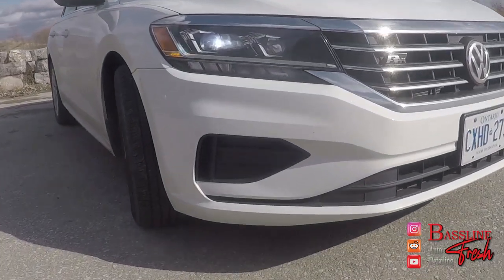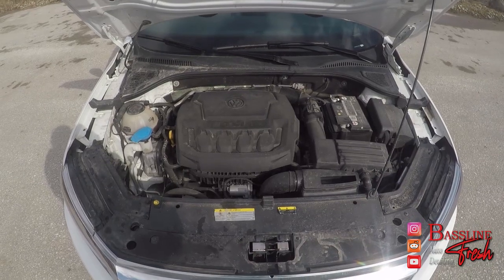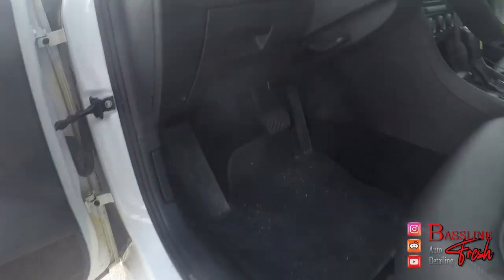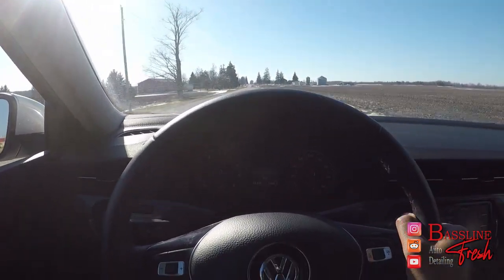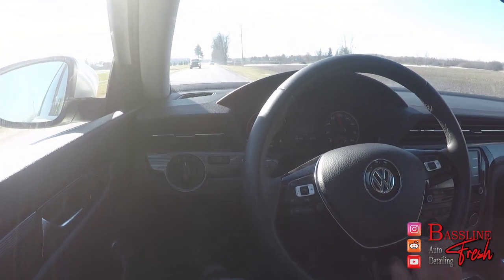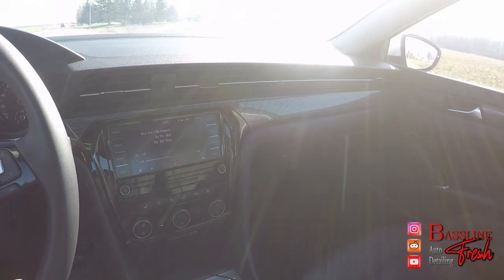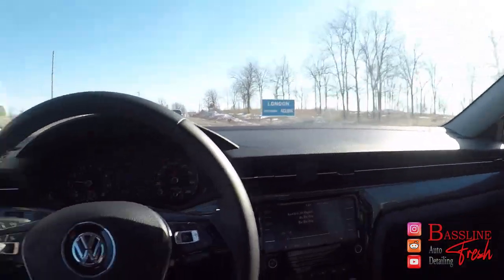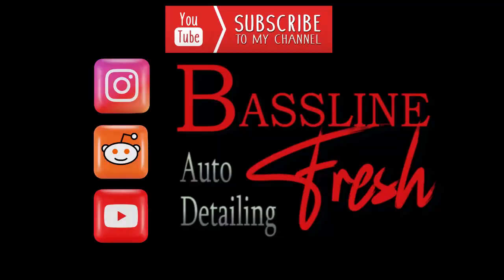2020 Volkswagen Passat R-Line Edition - Bassline Reviews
A Quick Review of this well-known German Economy Sedan.
This Volkswagen has been my daily driver for 2 and a Half weeks, in this video I'll give my thoughts on what it's like to drive, it's features, interior and exterior, and how it stacks up to Toyota, Honda, Mazda, and Audi.

All Filming was done with a GoPro Hero 5
I use heavily edited footage and 'Movie Magic'. Please do not attempt to recreate or re-share my work without consent.

 Follow Me, Book Appointments, watch my Reels and Stories on Instagram! @basslinefreshdetailing
I post great Tips, Tricks, and Advice on Reddit!

Soundtrack created by Crash Coral!

My equipment includes:
2L Pump Sprayers (I bought them for $5 at local Surplus store.)

Meguiars Gold Class soap

Stanley, Ridgid, Shop Vac, or any high horsepower Wet Dry Vacuum of your choice:

Microfibre Towels - Turtle Wax, Arm and Hammer, AutoDrive

Undercarriage Washer attachment

Drill Brush

Bring your Car to our us, or book a Mobile Service. We'll arrive at your Home or Business and detail anything you need.  (Access to your Water/Electricity is required for some Services)
I serve London Ontario Canada and the surrounding area.
including Arva Lucan Ingersoll  Mississauga Toronto Aylmer Lobo

Always wear the proper PPE! Tinnitus is a nightmare! Gloves, Ear plugs/muffs, face mask, eye protection.